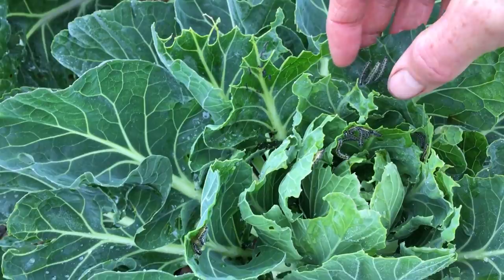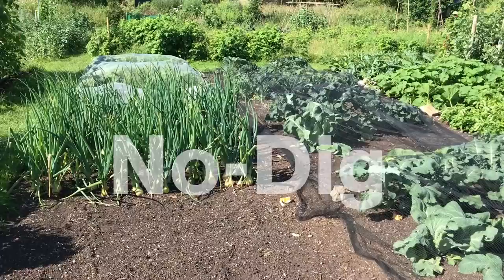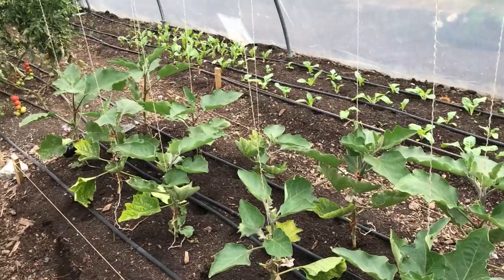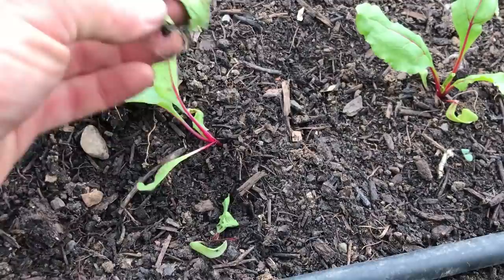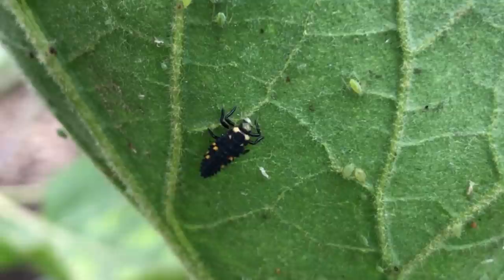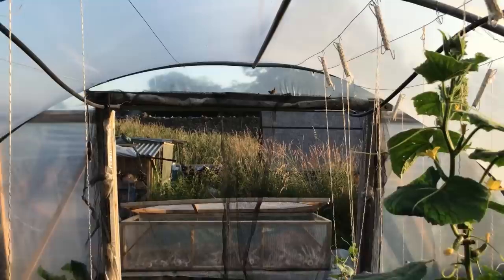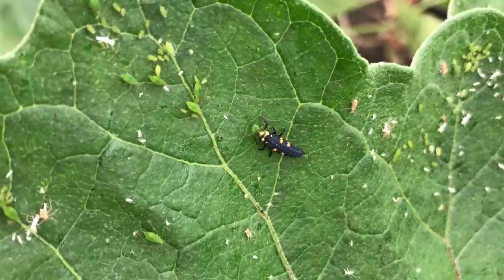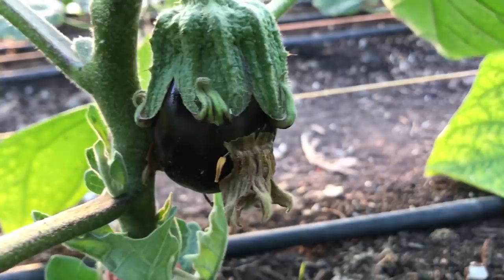Birds, Ladybirds & Aphids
I usually rely on ladybirds or ladybugs as natural predators of aphids, to prevent these pests from becoming too much of a problem for the vegetable plants in the gardens. But this year they were not around as expected, even though there was a huge population of aphids in one of my polytunnels. But then I inadvertently solved the problem.